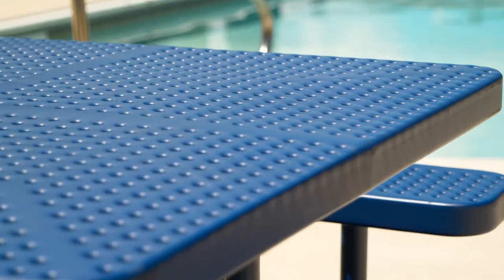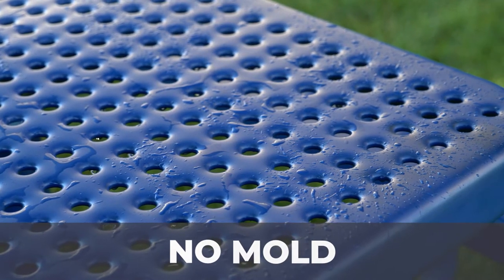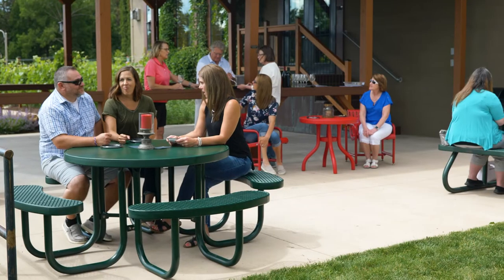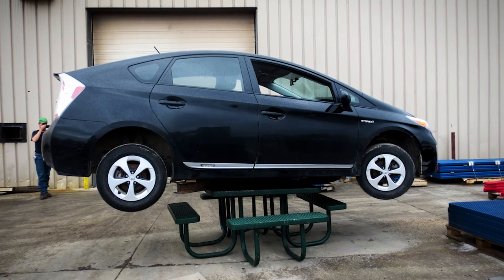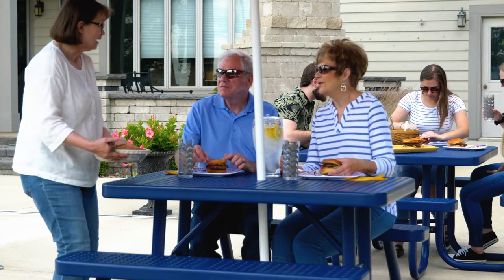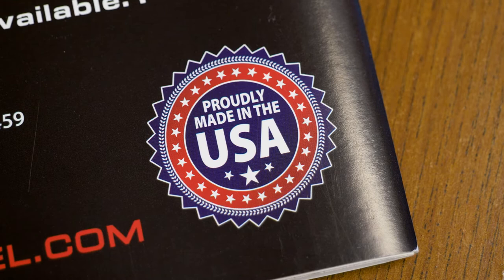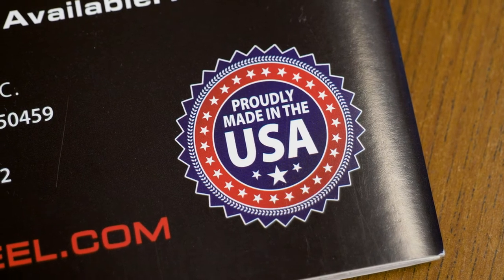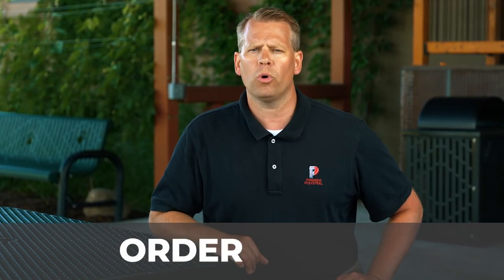Benefits of Commercial-Grade Picnic Tables by Premier Polysteel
Premier Polysteel commercial-grade picnic tables will be an extremely durable and attractive addition to any location. Choose from a variety of styles, sizes, and colors to fit in perfectly with your outdoor space. We make our picnic tables rugged enough to withstand extreme weather conditions and still look great. Because the metal is completely coated with UV stable, mold-resistant plastisol, they will look great for years without requiring a lot of maintenance.

One of the many great benefits is how easy they are to clean with just a power washer or hose and some mild soap and disinfectant. They even dry quickly because of the openings on the smooth surface.

Our high-quality picnic tables are backed by a 20 Year Best-in-Industry Warranty. Made in Iowa, USA.